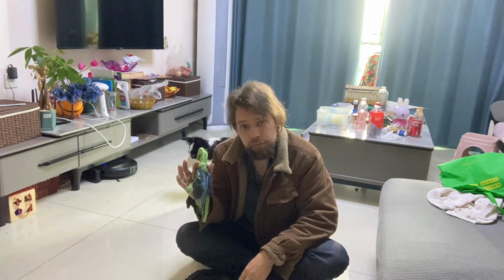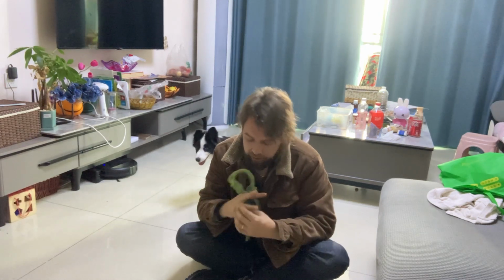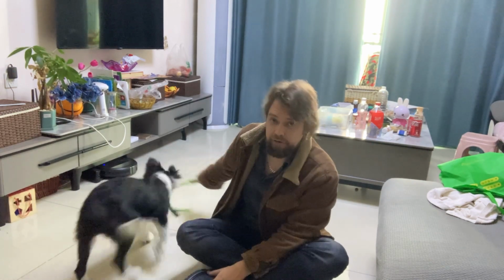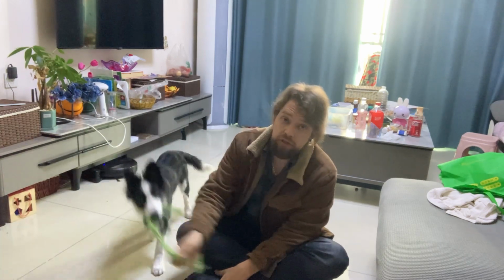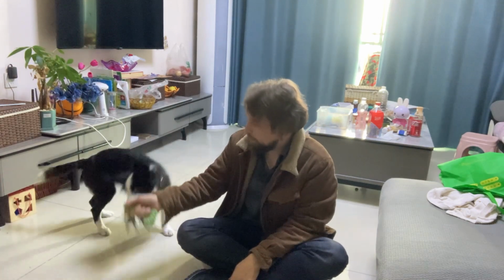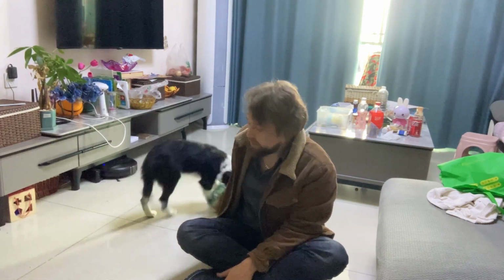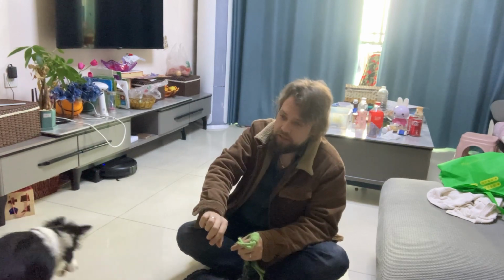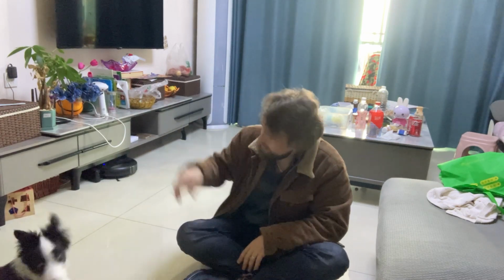I taught her spin and she bit the end of her tail off.